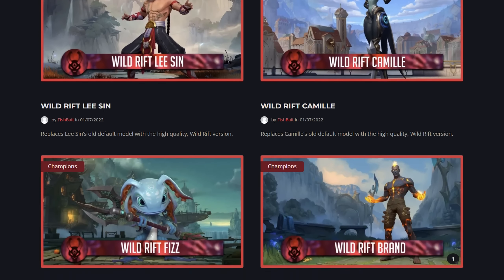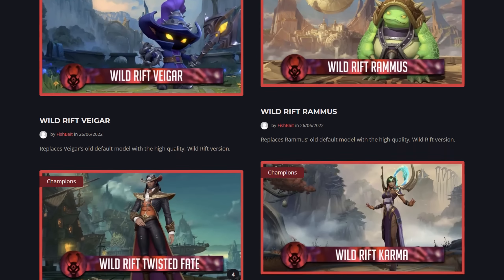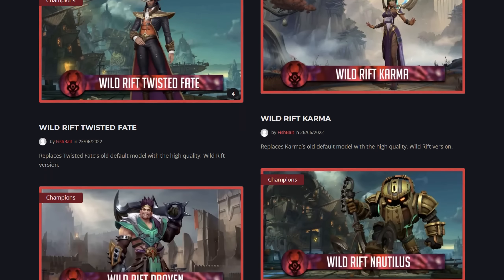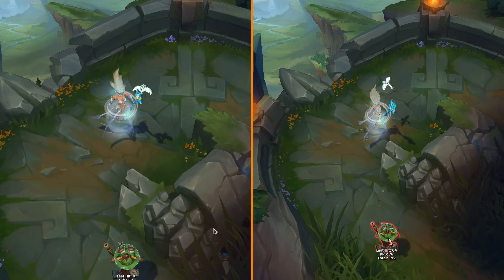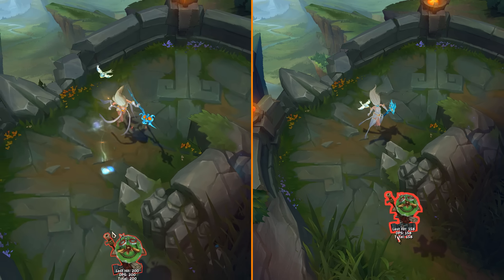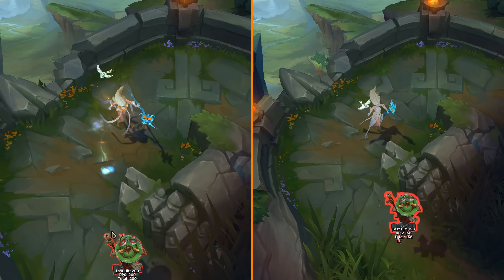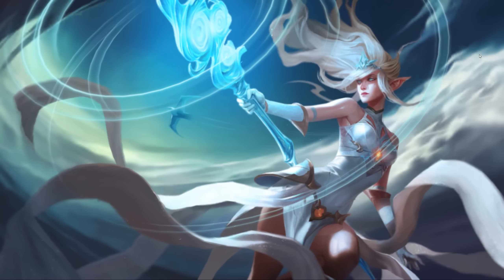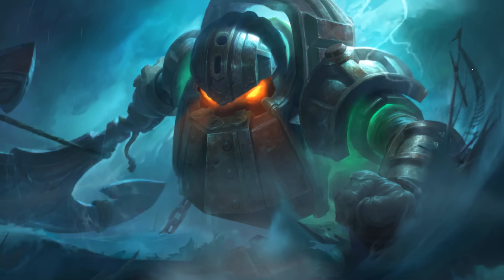What Janna COULD Look Like - League of Legends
What Janna Could Have Looked Like - League of Legends. Wild Rift Janna's model got ported to PC and now we can compare the showcase 3D model and the in game models for the first time on League PC! League of Legends vs Wild Rift Janna Side by Side Comparison.